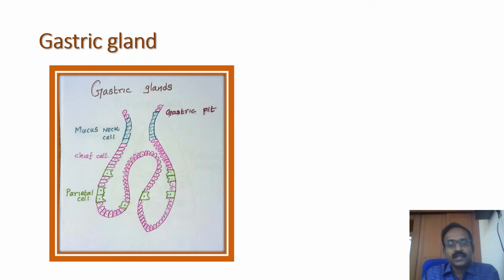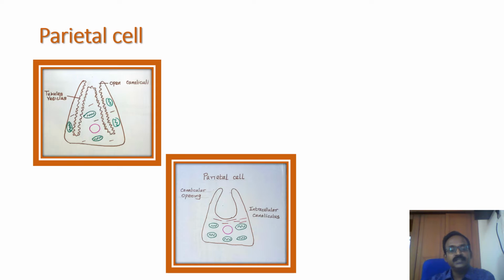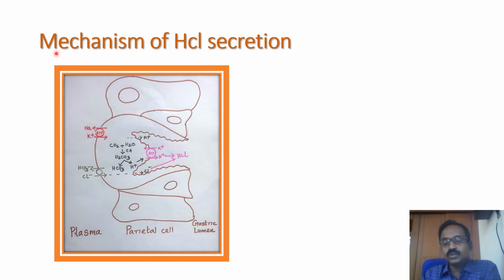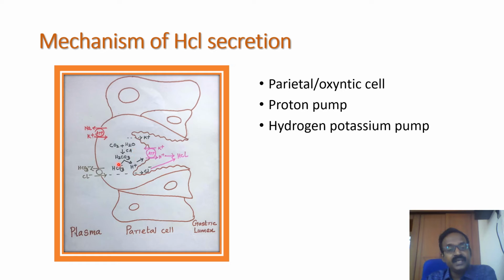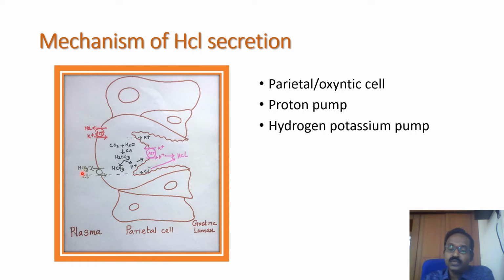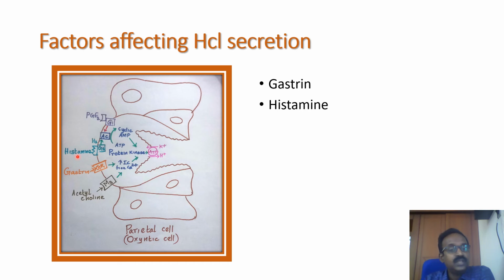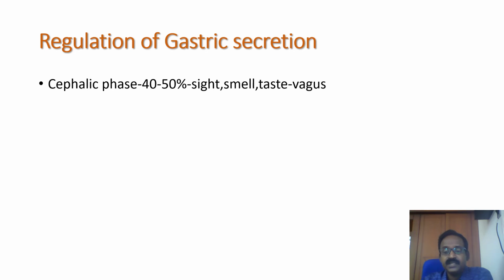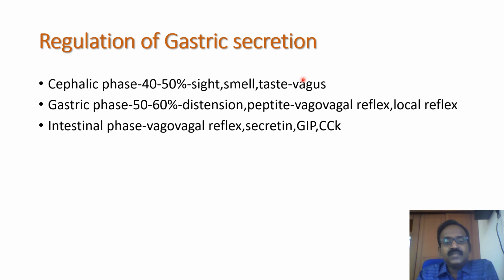Mechanism of Hcl secretion from Parietal cell